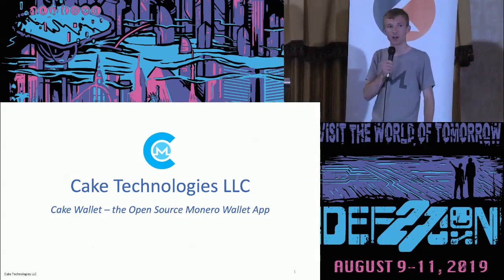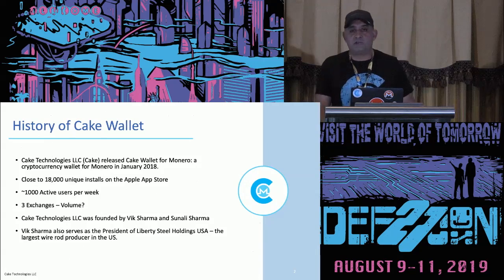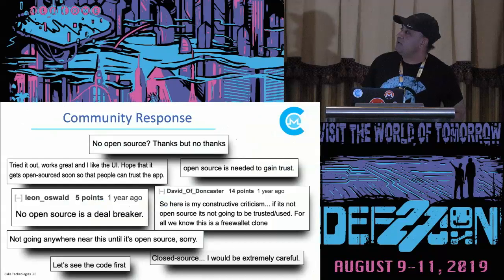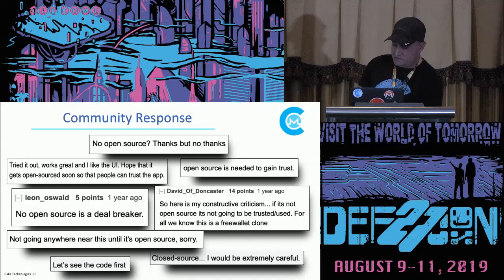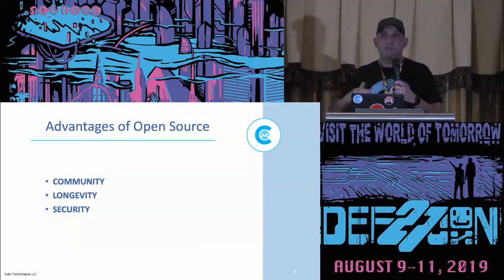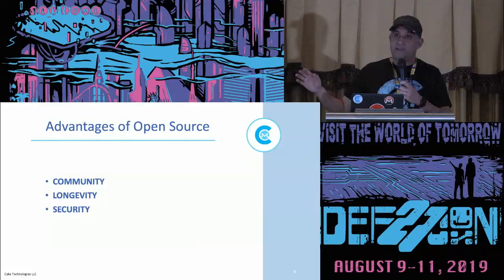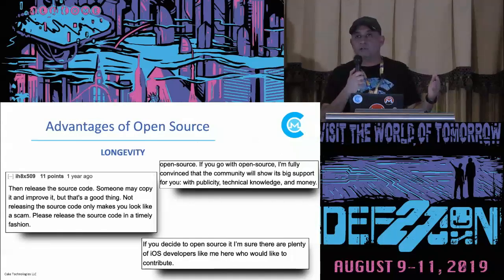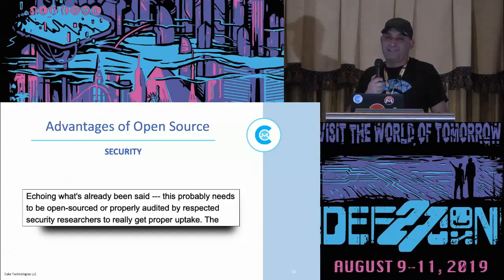Vik Sharma - Creating cake from Scratch - DEF CON 27 Monero Village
In 2017, Vik launched Cake Wallet which is a popular open-source Monero wallet that allows users to hold Monero, make payments, and convert between cryptocurrencies. Although initially launched as a closed-source project but after receiving feedback from the community, Vik quickly had to learn about open-source projects and re-introduce the wallet. He will speak about the difficulties and opportunities creating a business with open-source projects and the importance of a strong relationship with the core community.